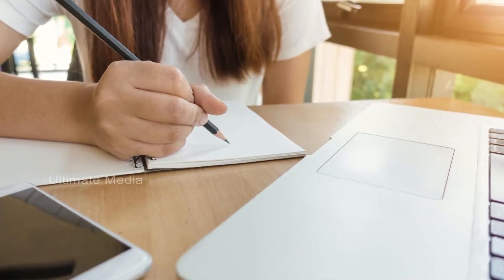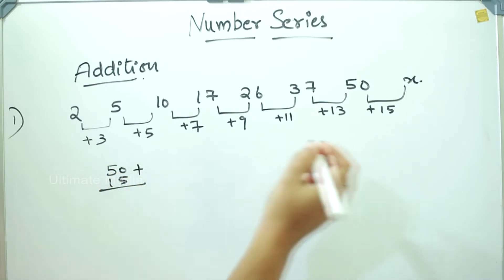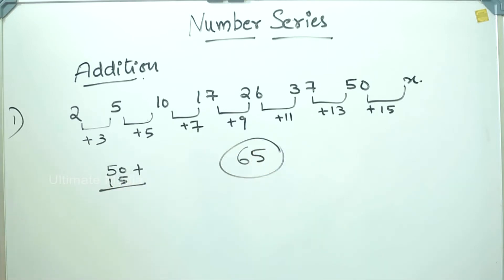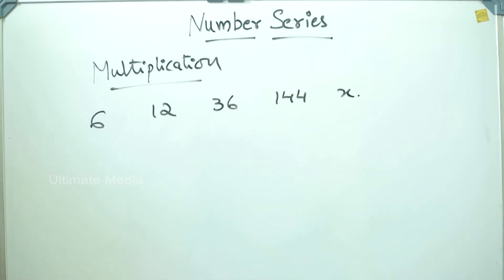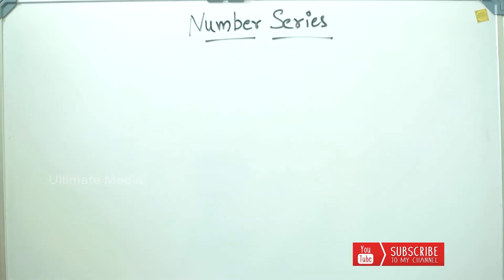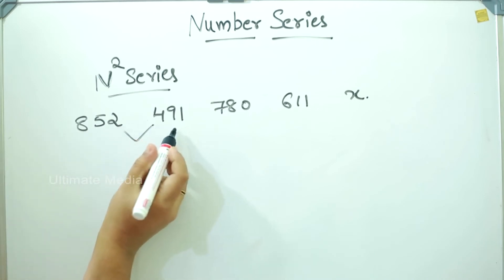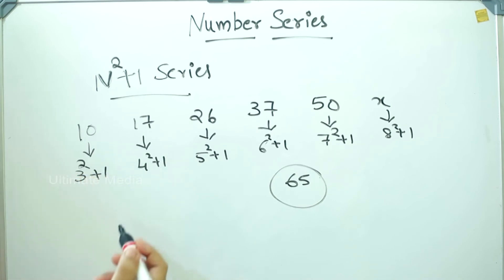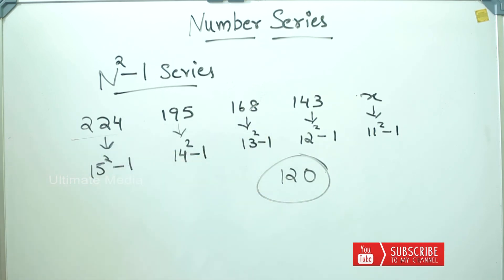NUMBER SERIES FOR BANK EXAMS (2020) | HOW TO STUDY SIMPLE | TRICKS TO SOLVE QUESTIONS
number series
bank exam

number series reasoning tricks
number series tricks
number series by amar sir
number series by sumit sir
number series adda247
number series reasoning
number series wifistudy
number series by arun sir
number series ankush lamba
bank exam preparation
bank exam preparation in malayalam
bank exams
bank exam stratergy 2020
bank exam
bank exam question paper
bank exam preparation videos in tamil
bank exams in 2020
quantitative aptitude
quantitative aptitude by rs agarwal
quantitative aptitude for cat
quantitative aptitude for bank po
quantitative aptitude shortcuts
quantitative aptitude syllabus
quantitative aptitude tutorial
quantitative aptitude number system
quantitative aptitude for ssc cgl
quantitative aptitude in malayalam
number series
number series pdf
number series questions and answers
number series tricks
number series mcq
number series questions pdf
number series reasoning questions
number series equations

STRATERGIES TO PASS BANK EXAMS ONLINE BANK COACHING METHOD TO STUDY BANK COACHING TOPICS IBPS PO SBI PO RRB PO IBPS CLERK  RRB CLERK SBI CLERK PRELIMS MAINS EXAM

number series tricks
number series adda247
number series reasoning
number series wifistudy
bank exam preparation
bank exams
bank exam
quantitative aptitude
quantitative aptitude shortcuts
quantitative aptitude syllabus
quantitative aptitude tutorial
number series
number series pdf
number series tricks
number series mcq
number series equations
number series tricks
number series adda247
number series reasoning
number series wifistudy
bank exam preparation
bank exams
bank exam
quantitative aptitude
quantitative aptitude shortcuts
quantitative aptitude syllabus
quantitative aptitude tutorial
number series
number series pdf
number series tricks
number series mcq
number series equations
number series
number series pdf
number series tricks
number series mcq
number series equations
quantitative aptitude
quantitative aptitude shortcuts
quantitative aptitude syllabus
quantitative aptitude tutorial
how to crack bank exam
how to study quantitative